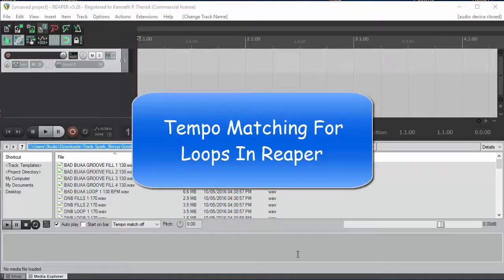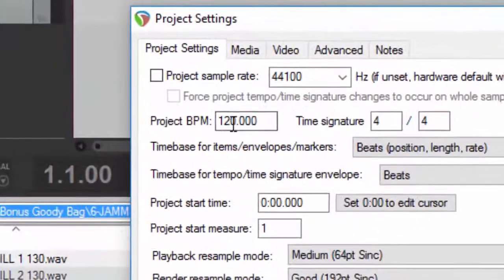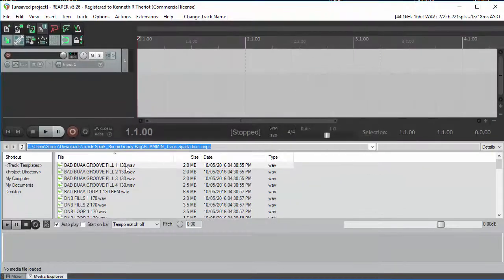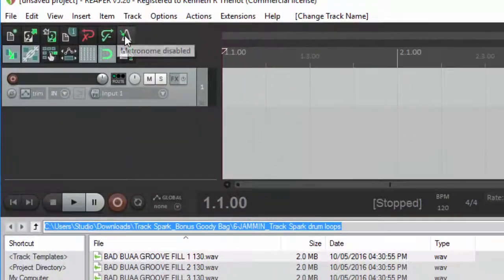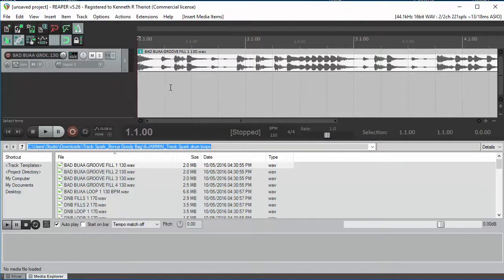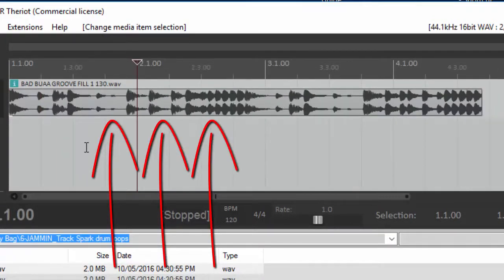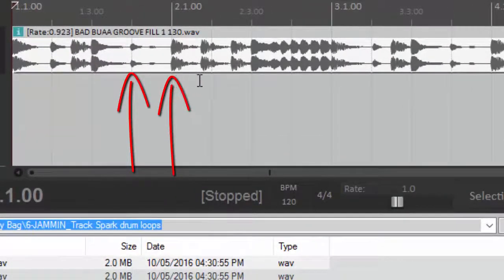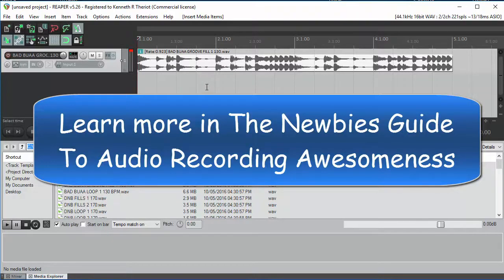Loop Tempo Matching in Reaper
Note: In order to get to the screen that gives you the option of turning Tempo Matching on/off, go to the Menu Bar and choose View. then in the drop-down, choose "Media Explorer." that info was not in the video. Sorry about that!
Creating and working with loops is really easy in Reaper One of the problems people run into when they have lots of different loops of different tempos is that it becomes difficult to use those loops in the same song without somehow making sure the tempos of all the audio files are the same. Reaper makes this easy with its Tempo Matching function! While you are auditioning loops in a Reaper project, you'll notice that there is a drop-down menu in the Media Explorer window that says "Tempo Matching Off" (it's the default). If you turn Temp Matching on, then each loop you drag into a Reaper track will have its tempo matched to Reapers project tempo. It is awesome sauce!